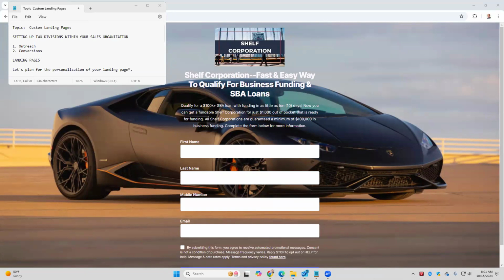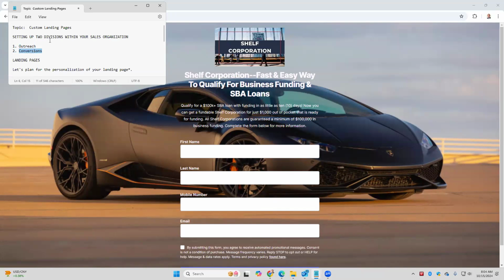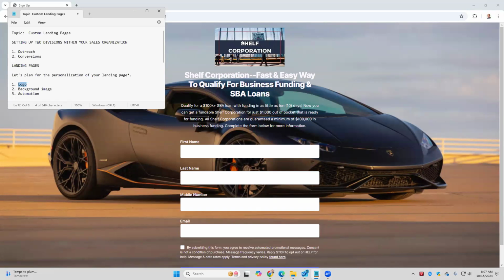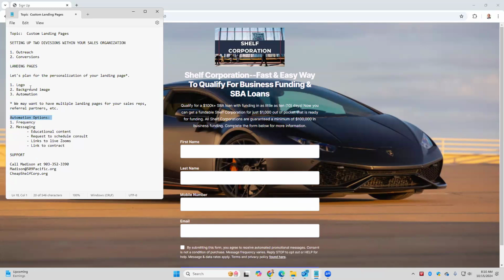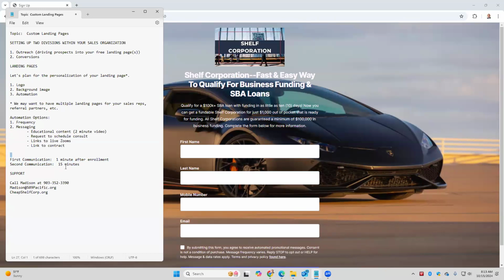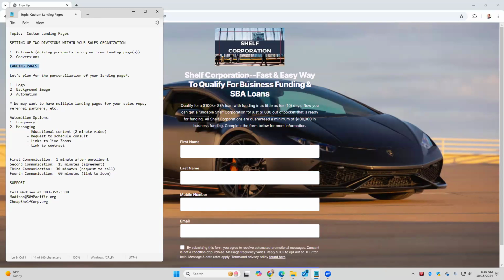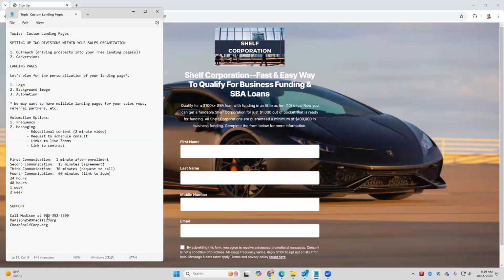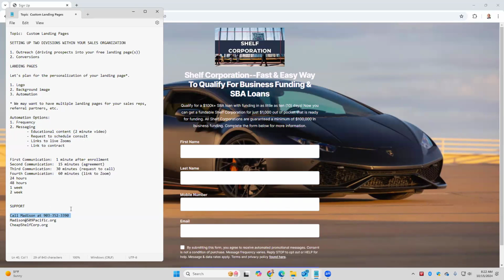Creating Wealth By Building A Sales Organization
In this training, learn how to effectively build and manage a sales organization to earn an adult income.

Please watch this training video and then reach out to Madison...

CheapShelfCorp.org